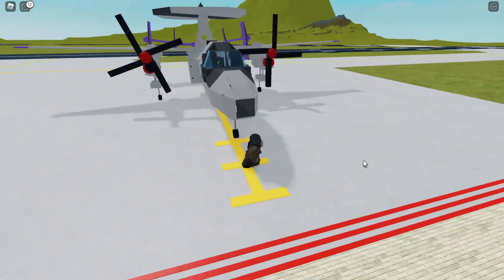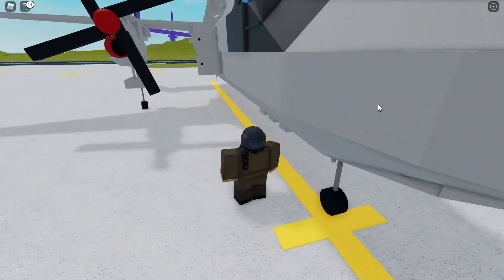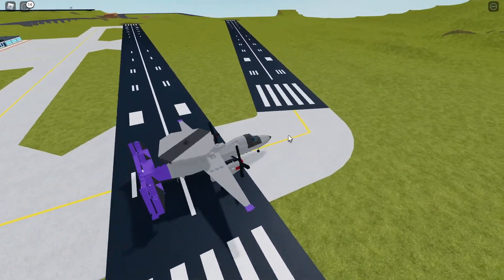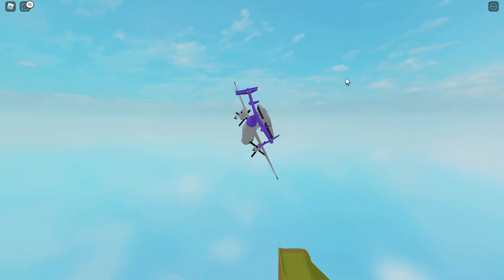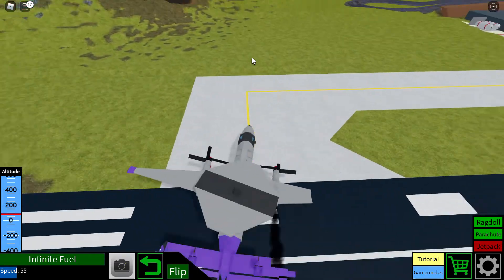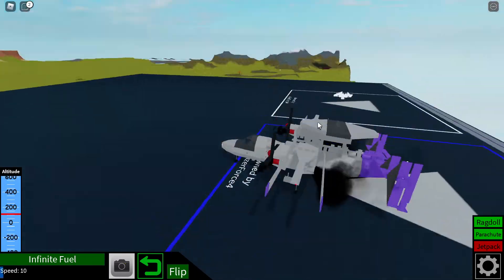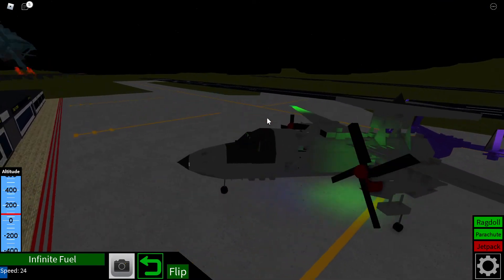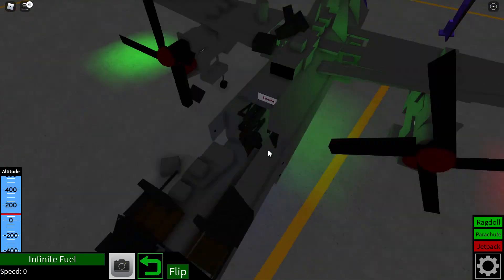E2C Hawkeye Build Showcase | Plane Crazy